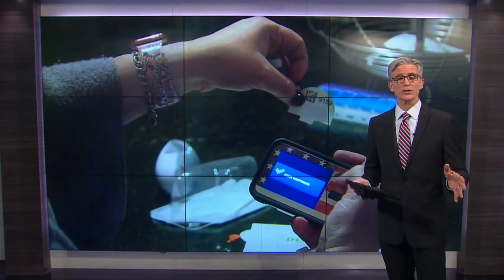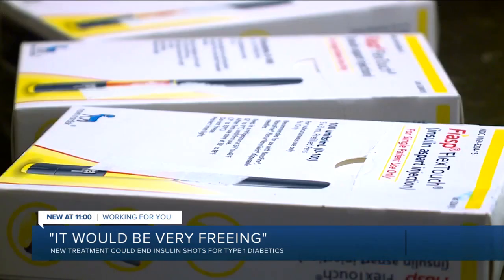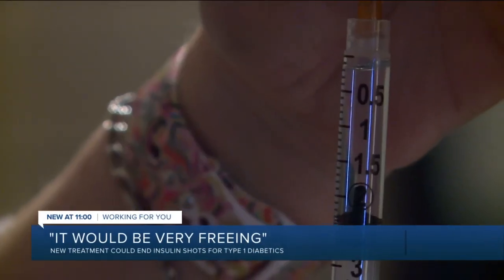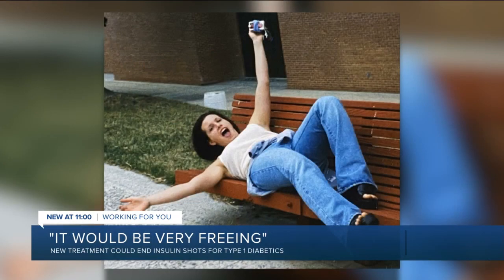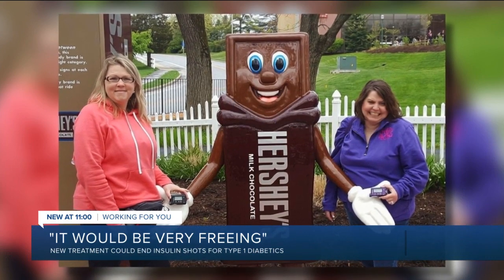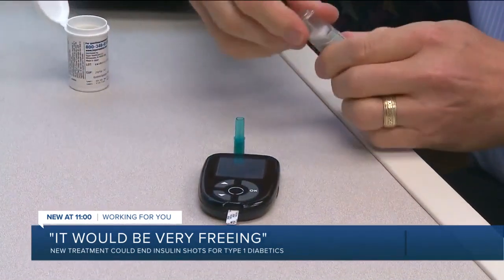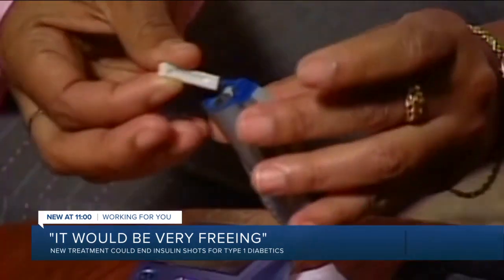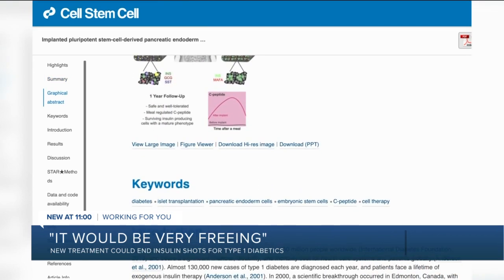Promising new study could be life-changing for Type 1 diabetics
Dr. David Thompson, Endocrinologist at Vancouver General Hospital, is the Site Principal Investigator for the ViaCyte Trial. It's a breakthrough study that shows stem cell-based implants are successful in patients with Type 1 Diabetes.